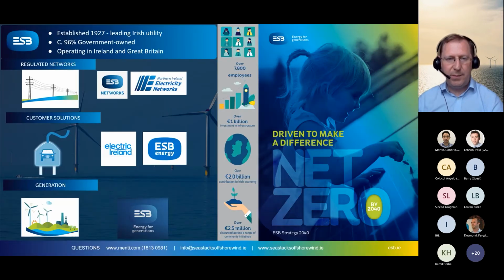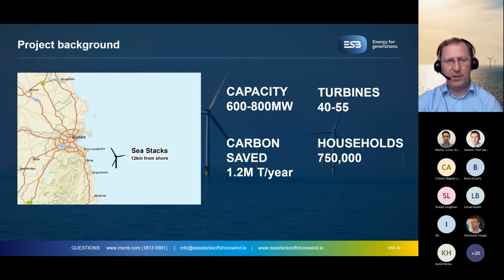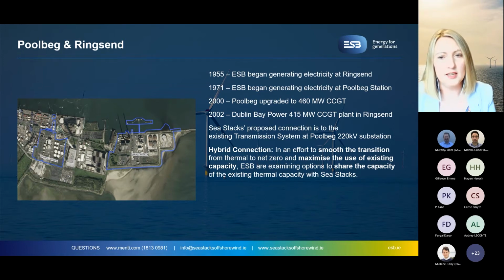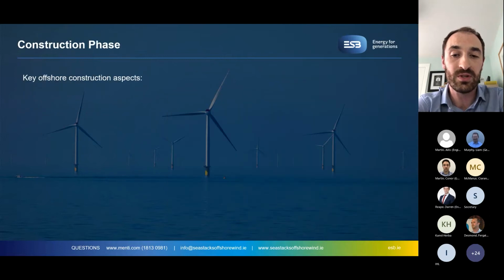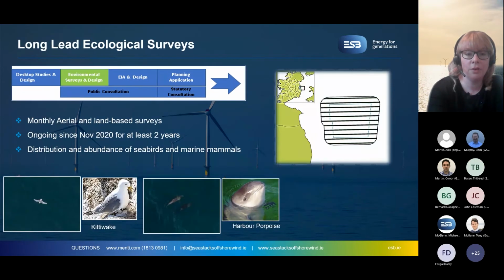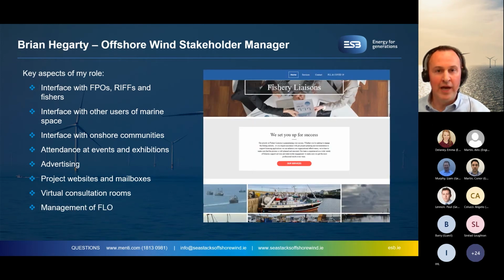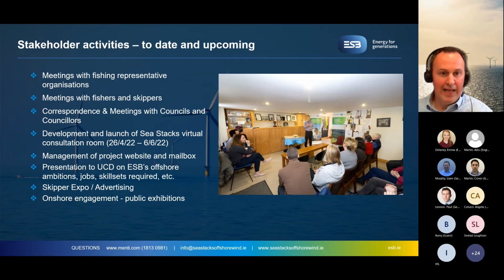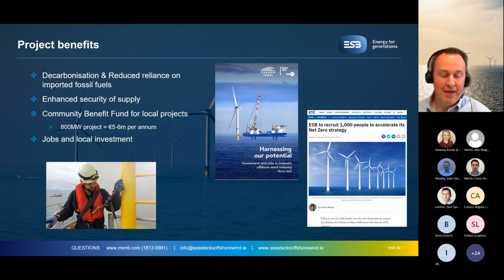Sea Stacks Offshore Wind – Project Webinar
On 21st July, ESB hosted a webinar where the latest information from the Sea Stacks Offshore Wind project team was delivered.

This also provided an opportunity for the public to submit questions or provide feedback. The answers to these questions will be published shortly on the project

The project is a proposed 800MW fixed-bottom offshore wind farm, to be located approximately 12km off the coast of south Dublin and north Wicklow.